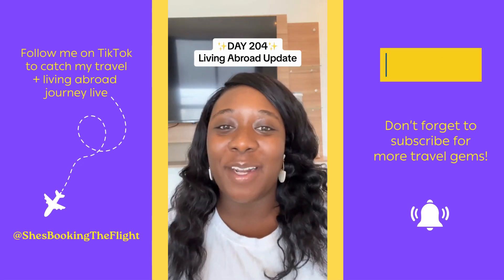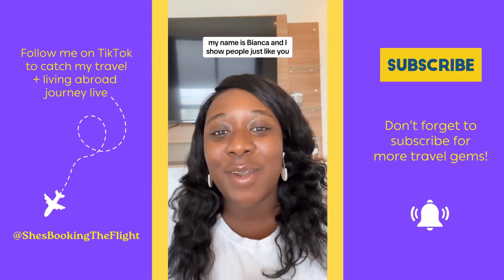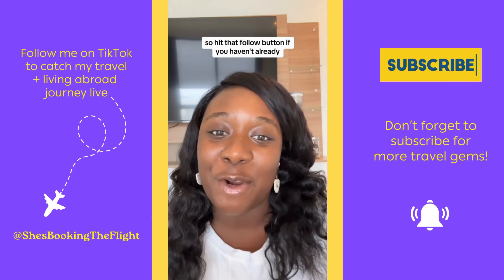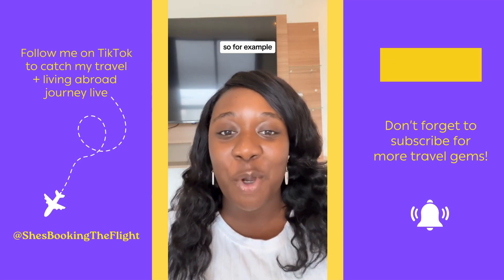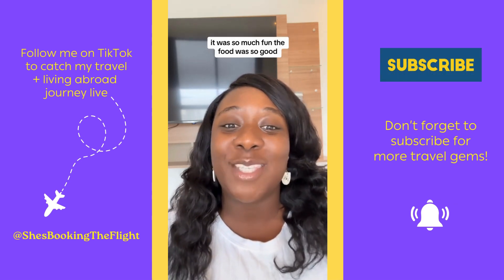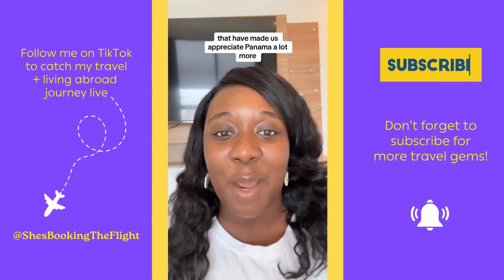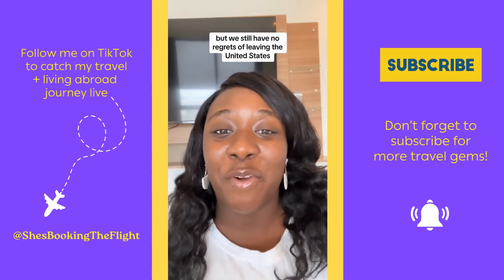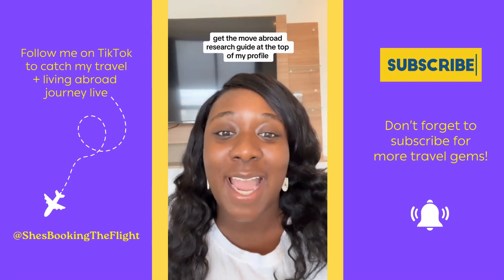Living Abroad As a Black Woman American Day 204 | Panama City, Panama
%%CLICK HERE FOR TRAVEL RESOURCES%%

If you want to move abroad, and you don’t know where to start, grab my moving abroad resource guide.